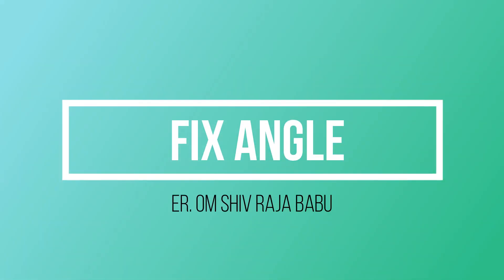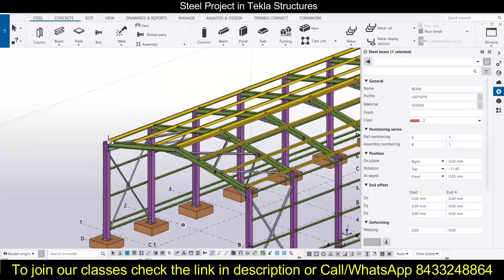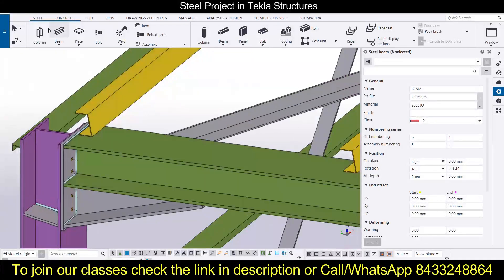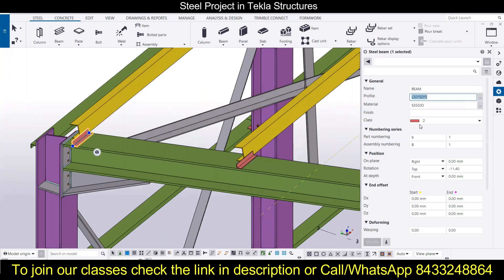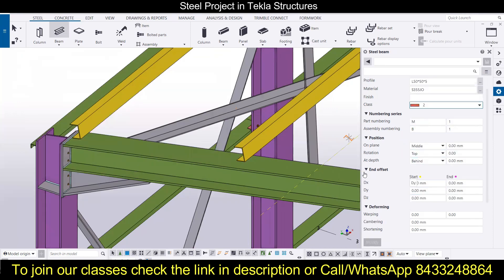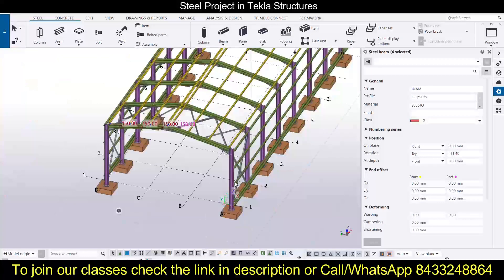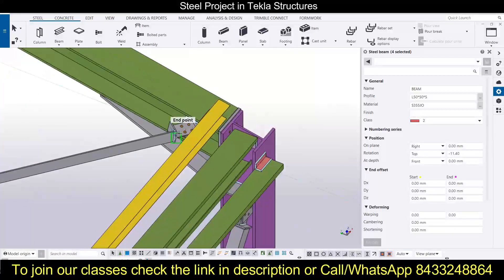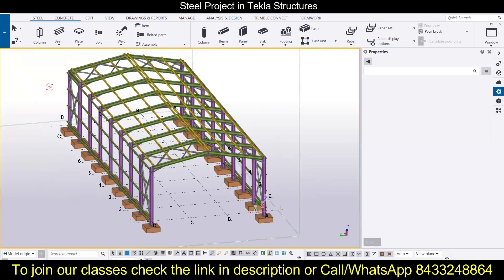Fix Angle in Tekla Structures || L Angle in Tekla | L Beam in Tekla Structures ||Connection in Tekla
In this session we have learned:
1. How to fix angle in steel structures
2. How to fix in Tekla Structures
3. How to model L beam in Tekla Structures
4. How to add connection in Tekla Structures